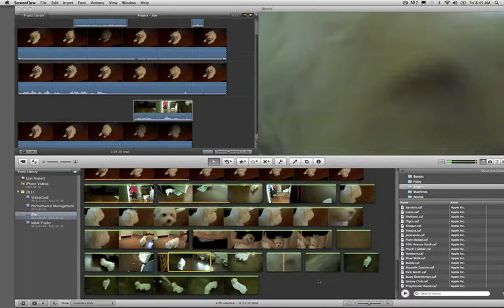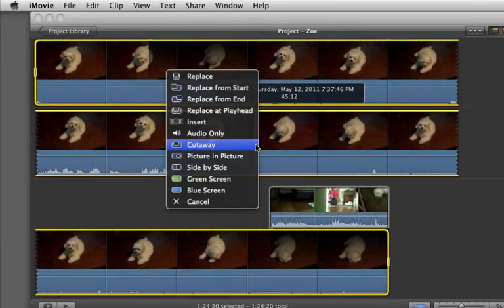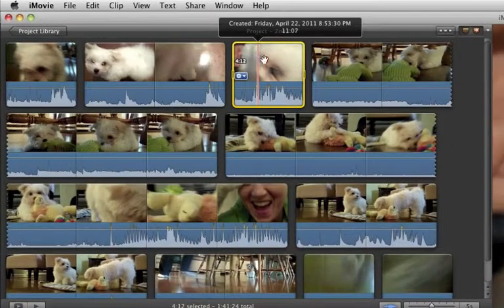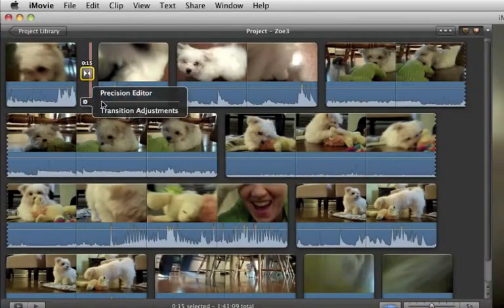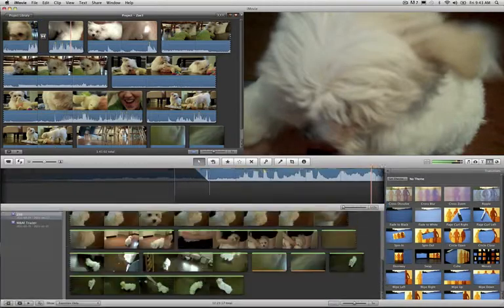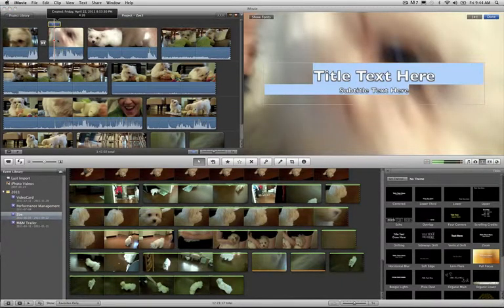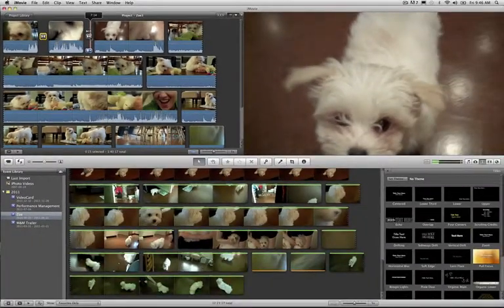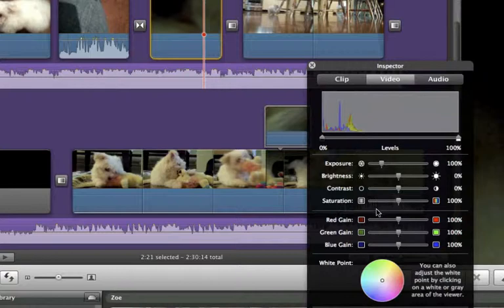iMovie 11 Editing, Transitions & Titles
Learn how to do basic editing and add transitions and titles to your iMovie 11 project.